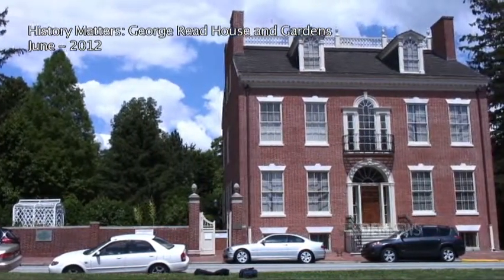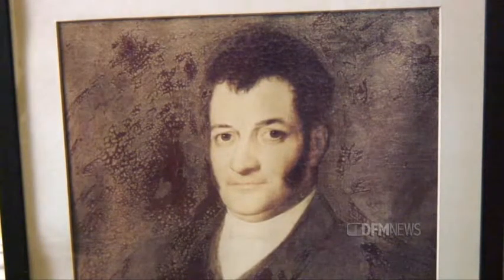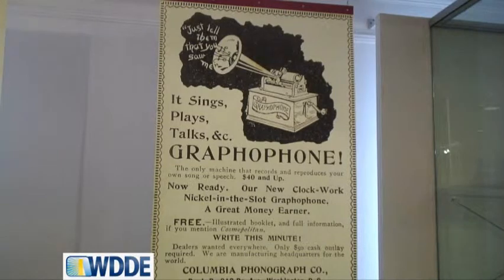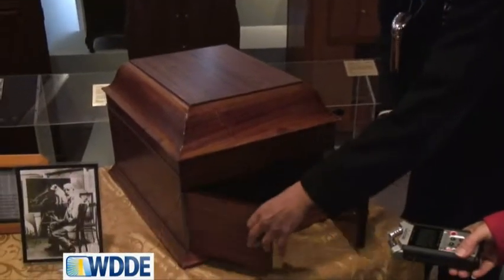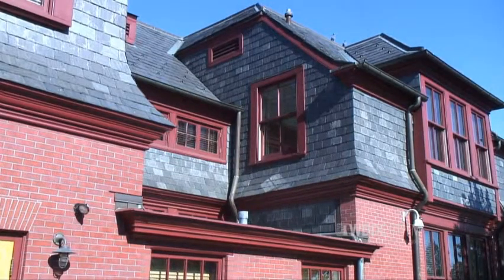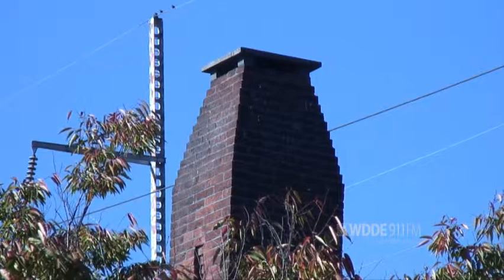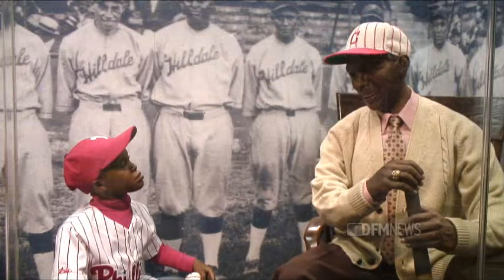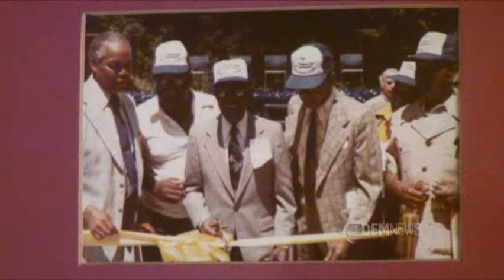WDDE History Matters Montage: Spring 2013